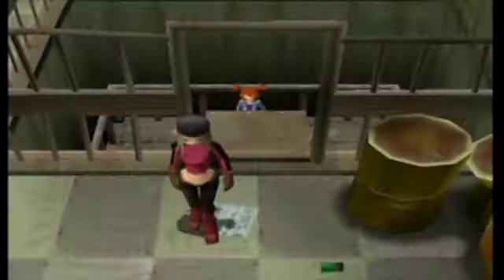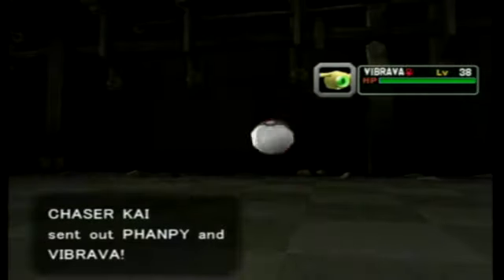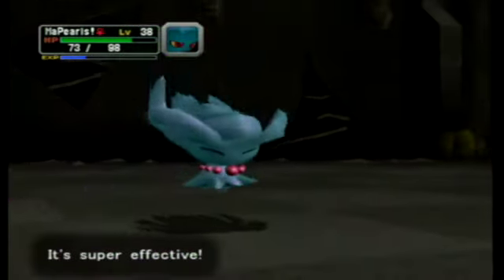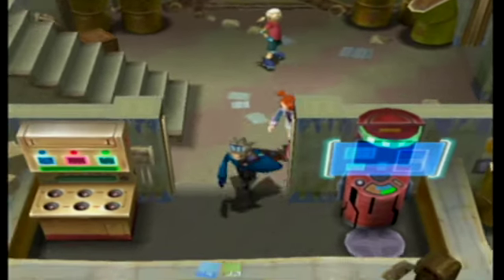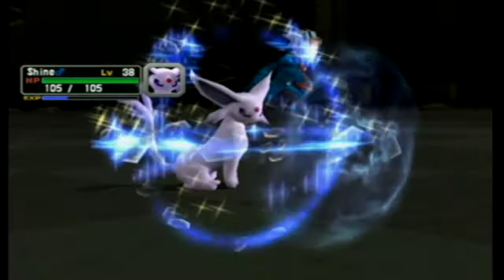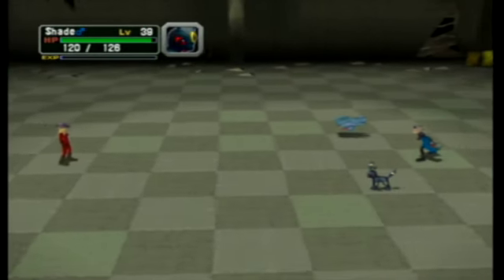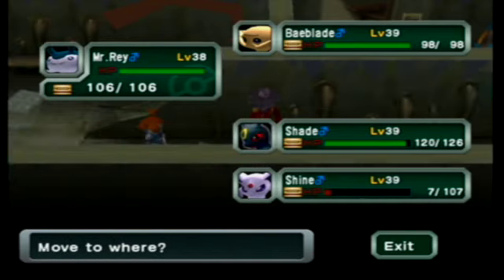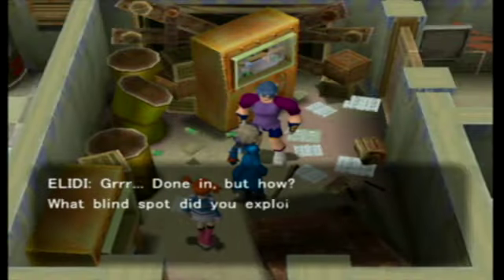Episode 40: Hidden Power Guide | Pokémon Colosseum Full Guide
Hidden Power is one of the most interesting moves in the entire Pokemon series. And with it being easily purchased and potentially amazing for many of the Pokemon in this game, it is worthy of an episode explaining how to determine what Type any Pokemon's is!